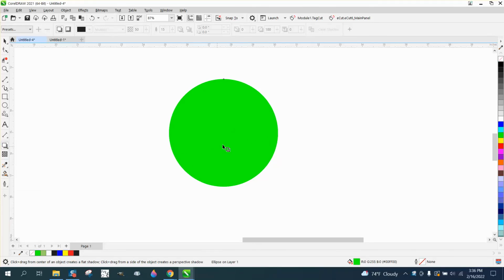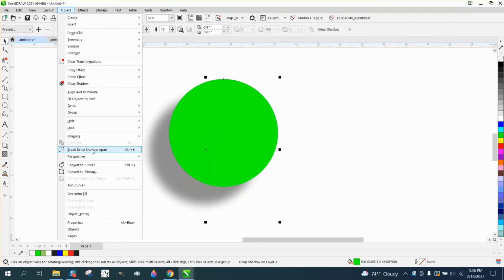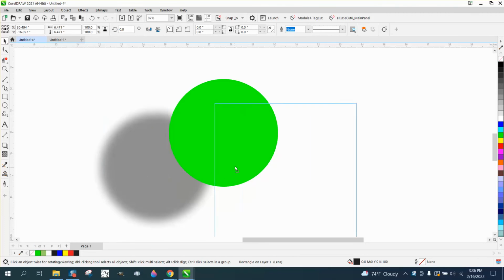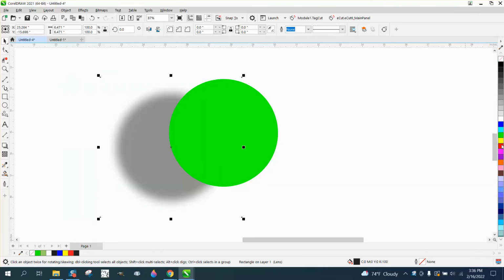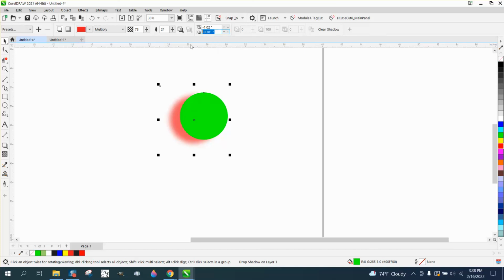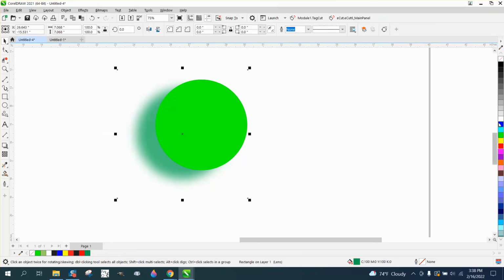Corel Draw Tips & Tricks Drop Shadow more info Part 3